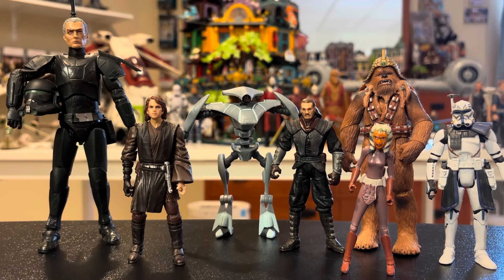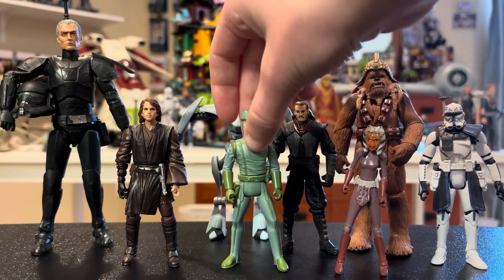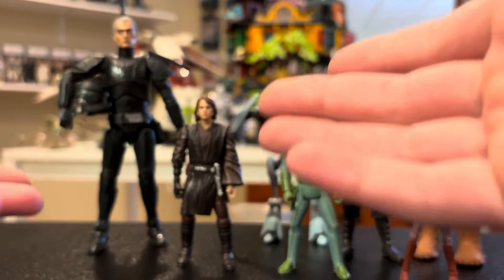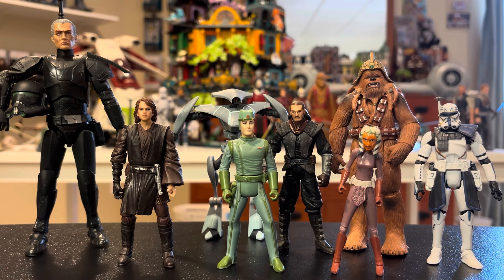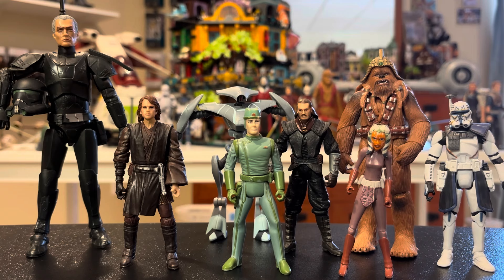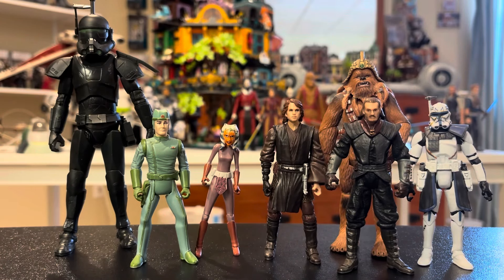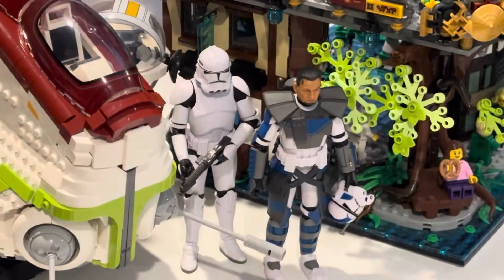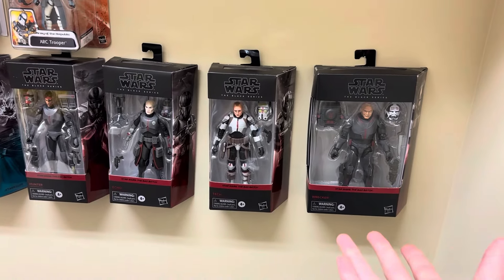Why 3.75 Star Wars Figs are the Best Scale to Collect | A look at the pros and cons of both scales